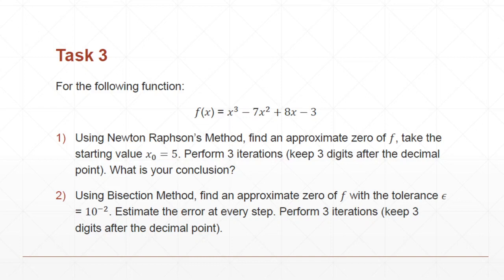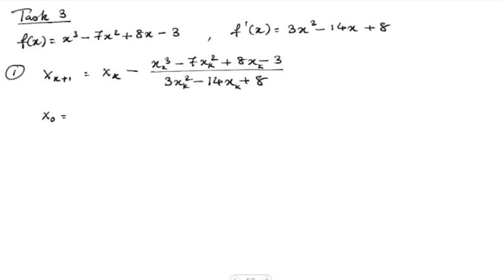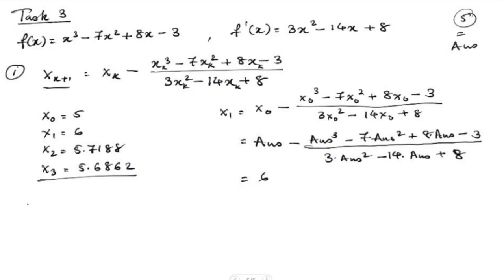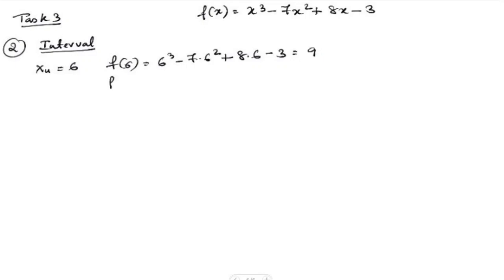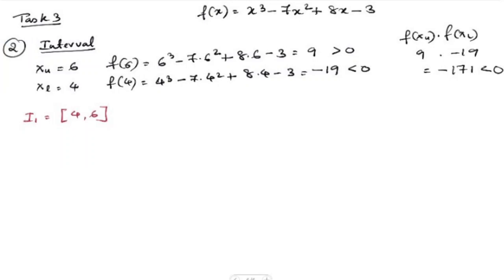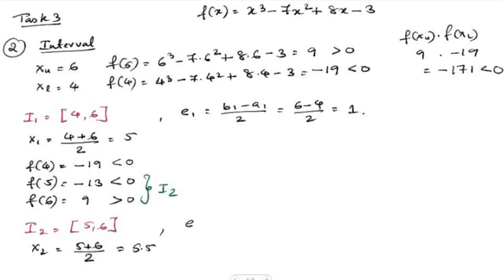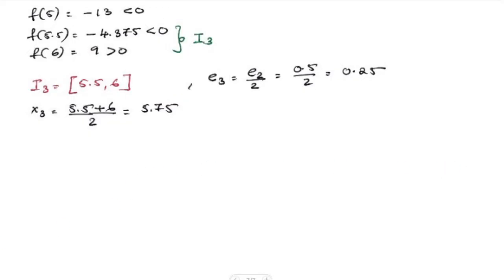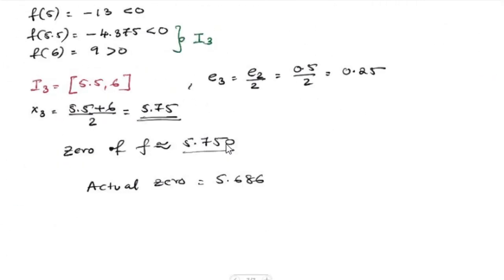Newton Raphson and Bisection Method Example | Numerical Mathematics